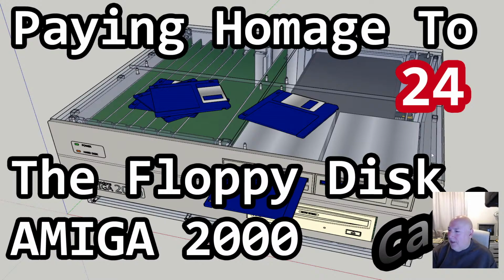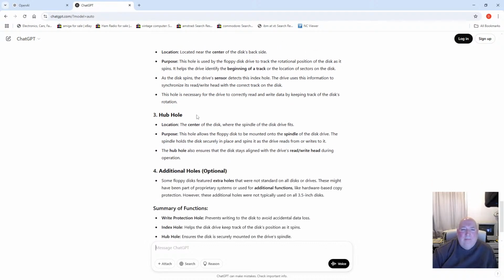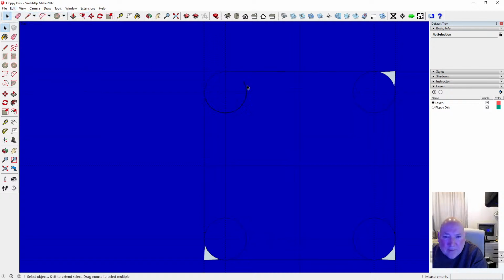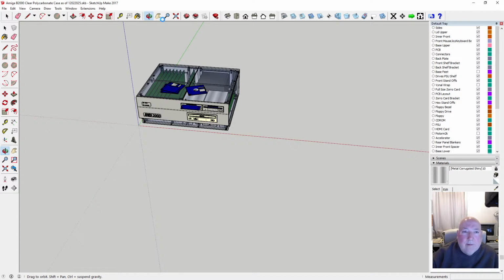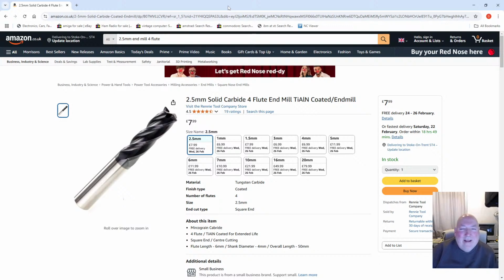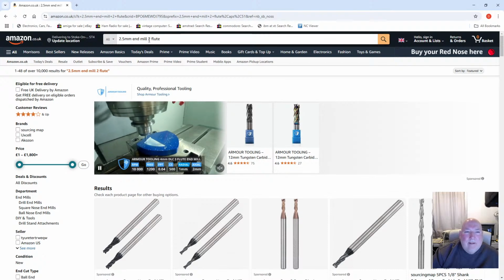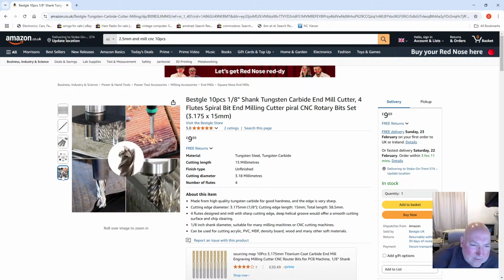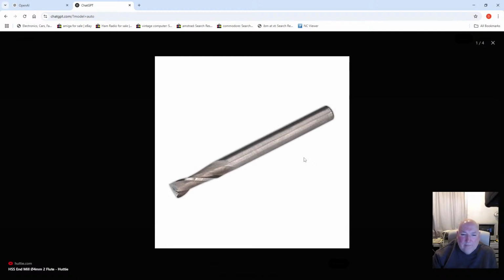AMIGA 2000 Case 24 - Paying Homage To The Floppy Disk Deserves A Second Look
AMIGA 2000 Case 24 - Paying Homage To The Floppy Disk What a Fantastic Design
24th in the series, I have an Amiga 2000 complete, and I also have a spare 2000 mainboard, which I want to build into a case, that I can easily work on, as I plan to add various upgrades to this spare board, then apply the same to my complete 2000 computer.